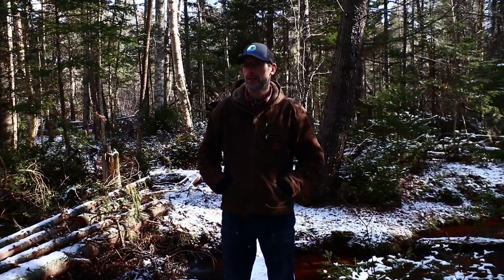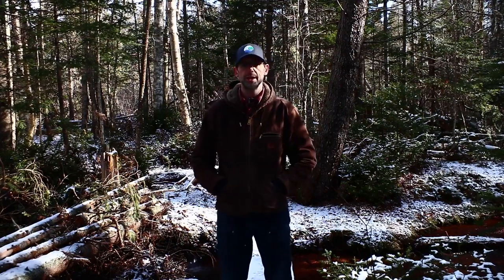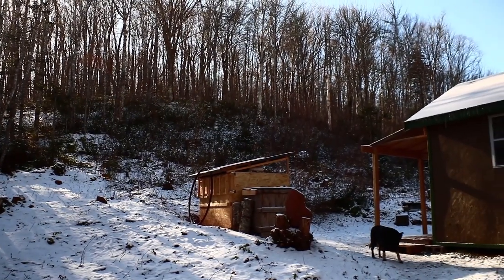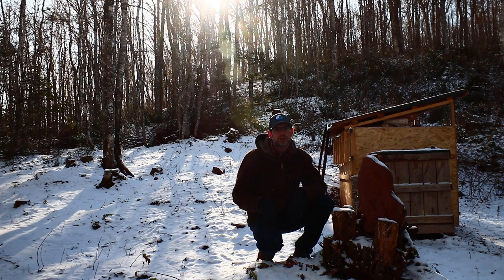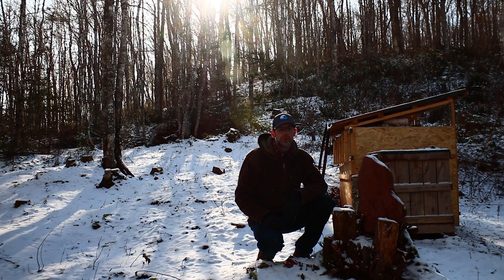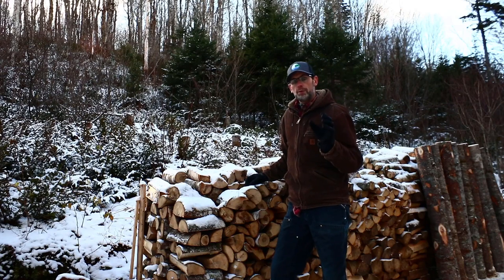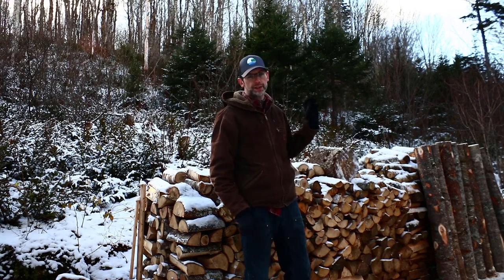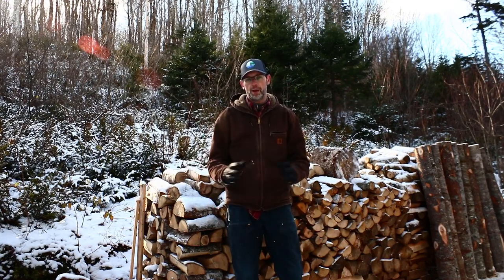Off-Grid Backwoods Cabin Update | Site Changes | Work Setup | New Projects!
Attention Viewers -  Hit the notification button for regular uploads.

In this video I touch on the changes around the the cabin and what I have been working on. I have several projects in mind and I go over some of the future plans. I ended the video abruptly as I did not film an ending. I would also like to mention, I added shelves and flooring to the interior but the lighting had left for the day. Anyways enjoy!

Gear:

ND Filter - Kennel
Tripod - Optex Trident

Sleepy Driver